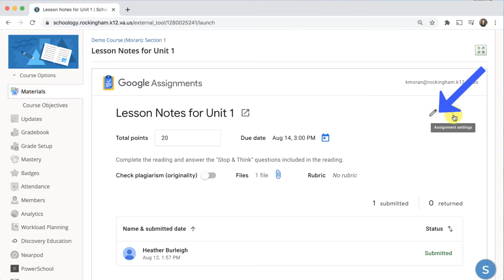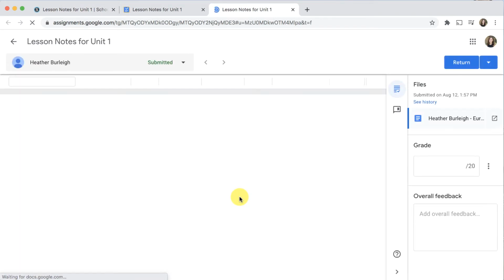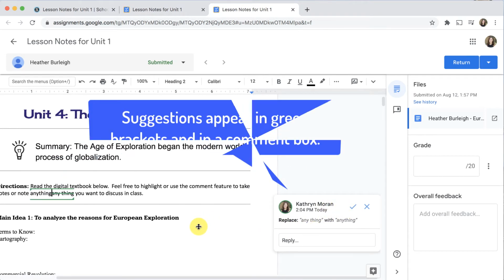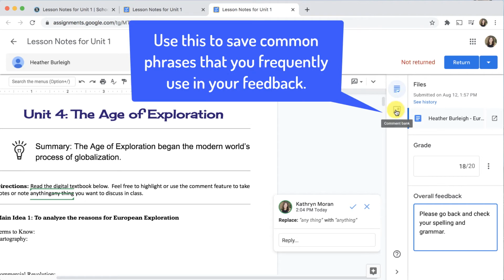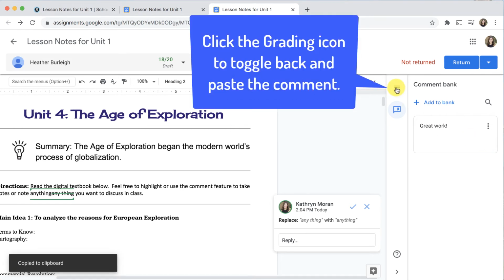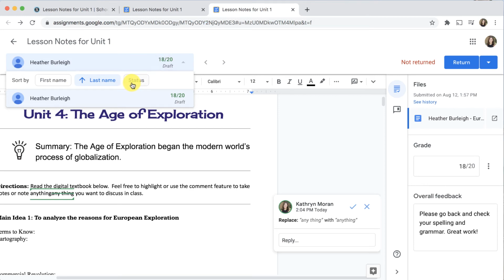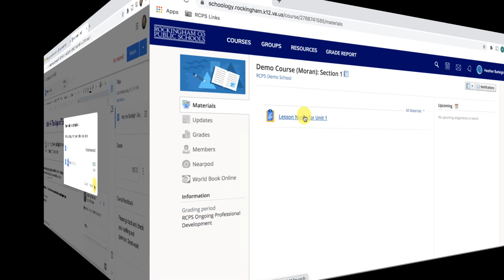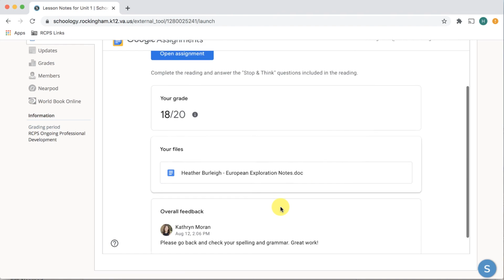Grading a Google Assignment in Schoology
This video is about grading a Google Assignments in Schoology.

You will learn how to:
(1) Find your students' work and check its status
(2) Make suggestions to the student's document
(3) Add a numerical grade (a rubric option is available, but not featured in this video)
(4) Add overall feedback and use the comment bank for frequent responses
(5) Return graded work to the students

Additionally, you will see a student's view of their returned and graded work.